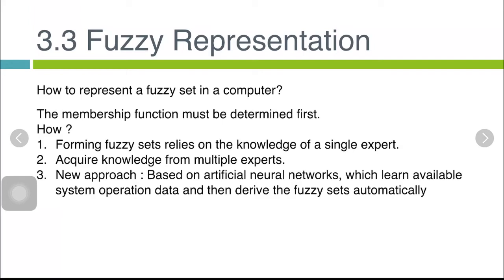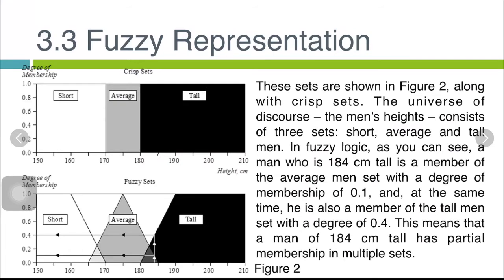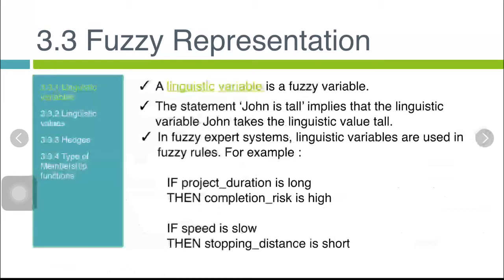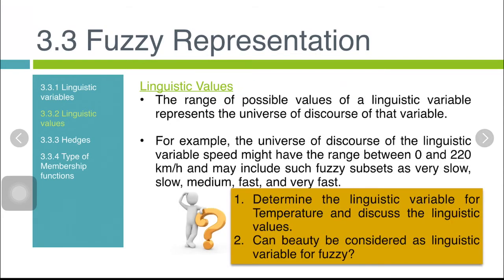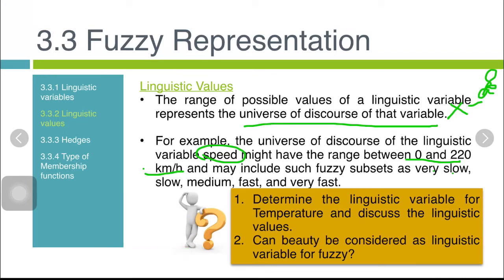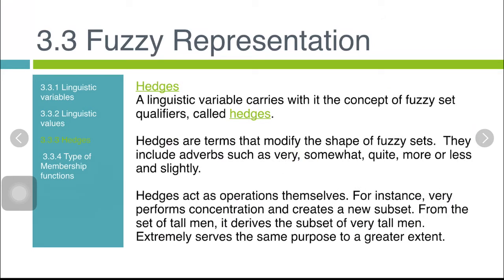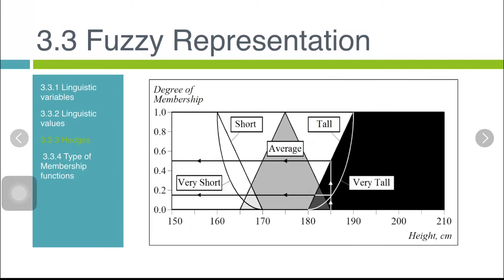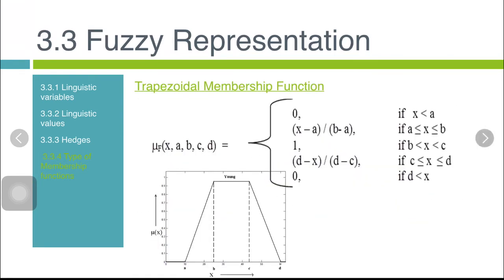Fuzzy Set 3 Fuzzy Representation